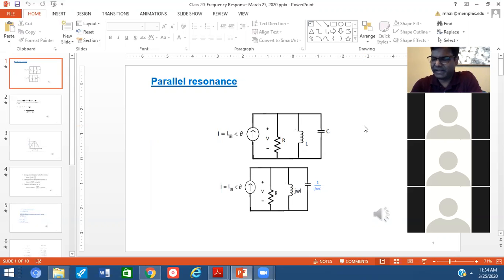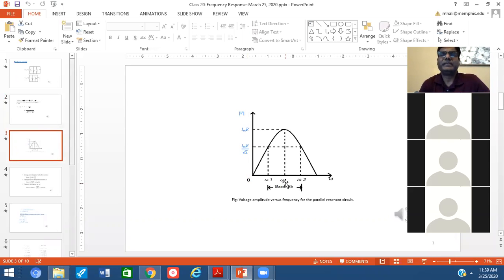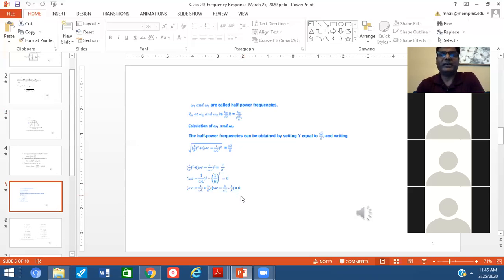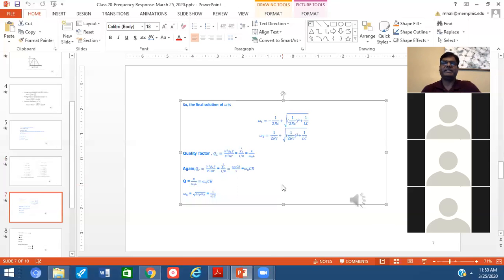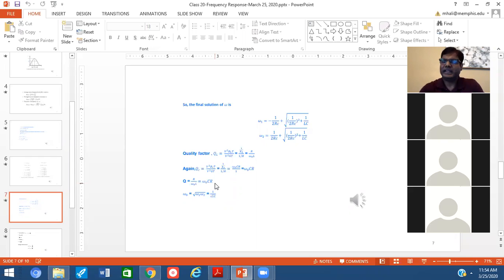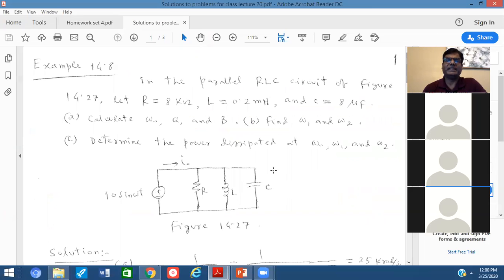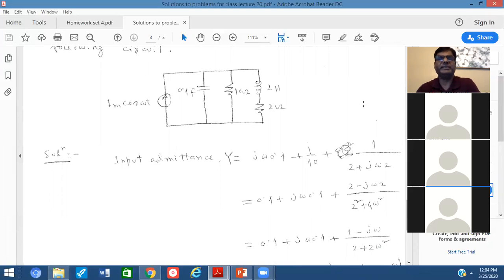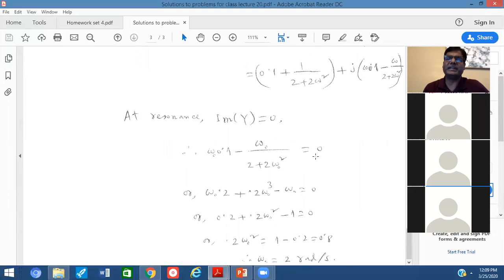Class lecture 20 March 25, 2020